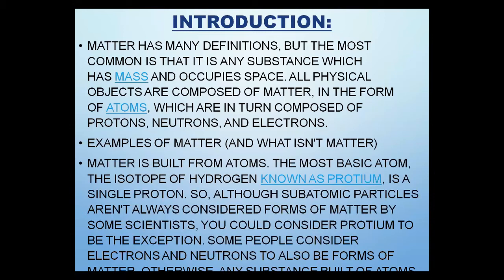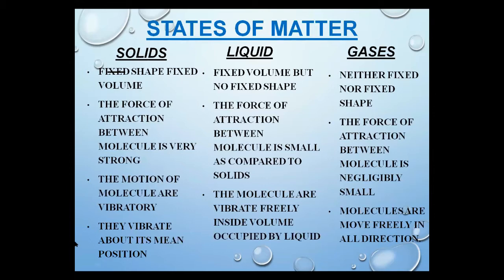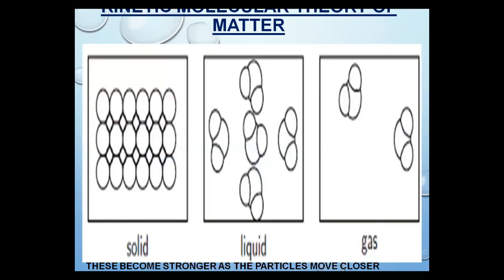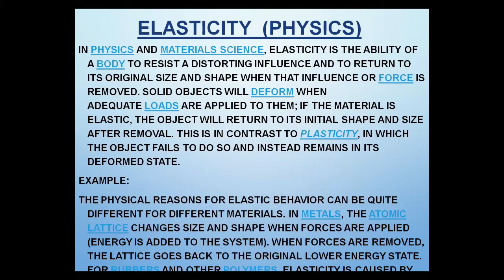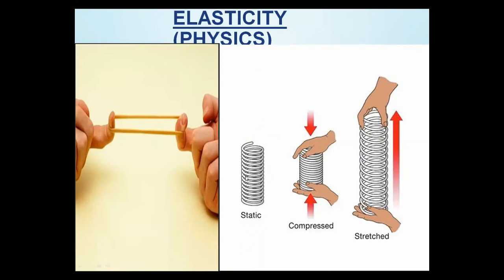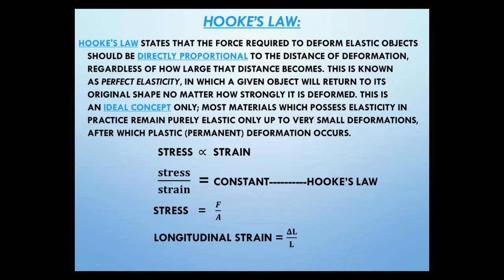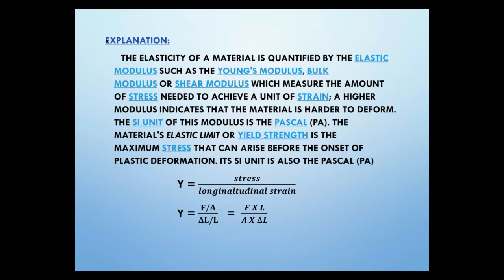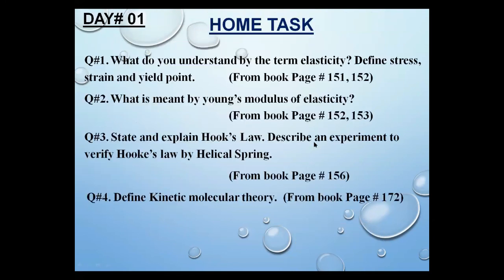Physics for Class Nine & Ten Day 01 (Week-01 Phase II)